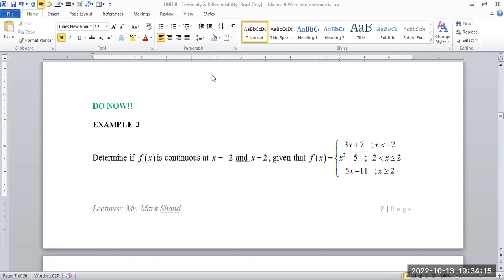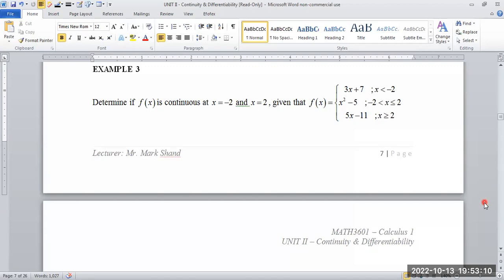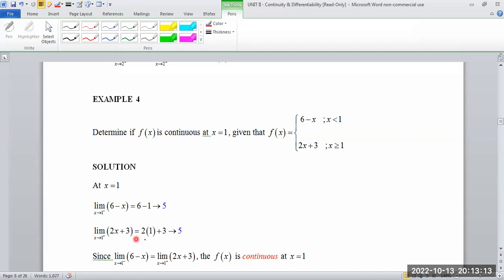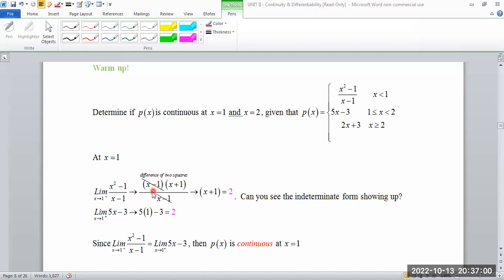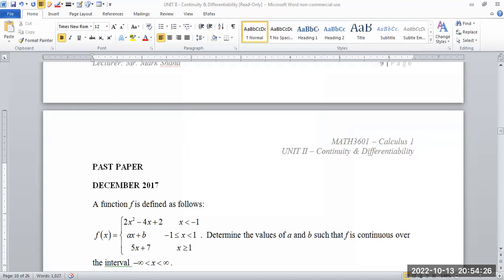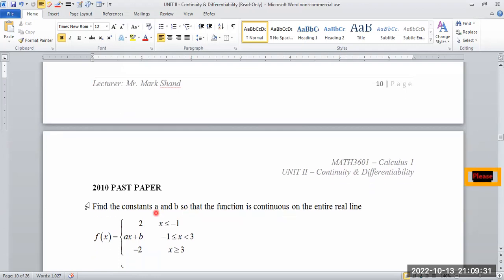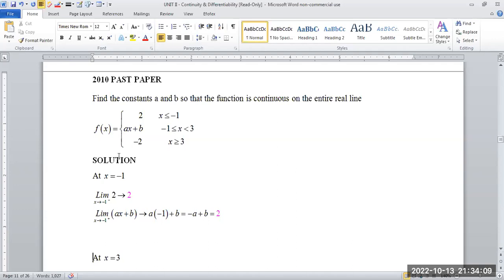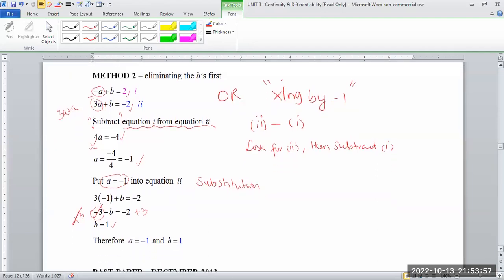MATH3601 Calculus I (Semester 1 2022)